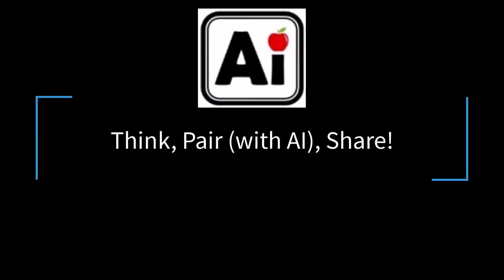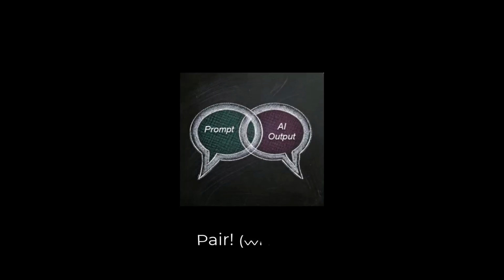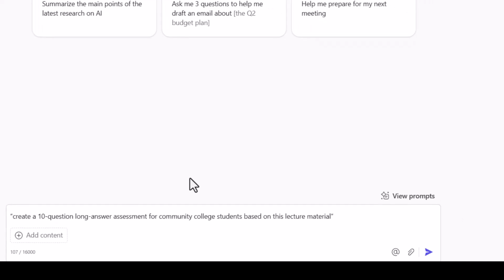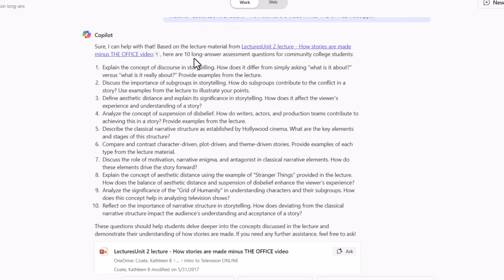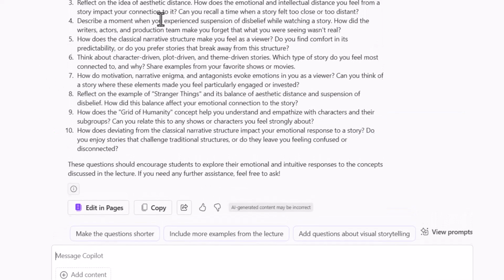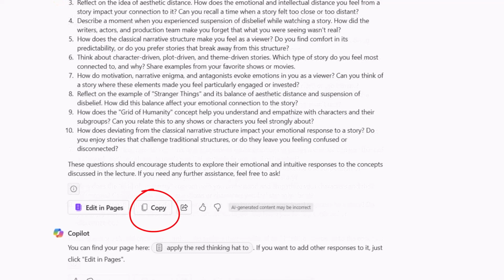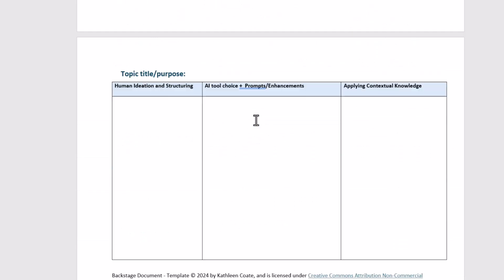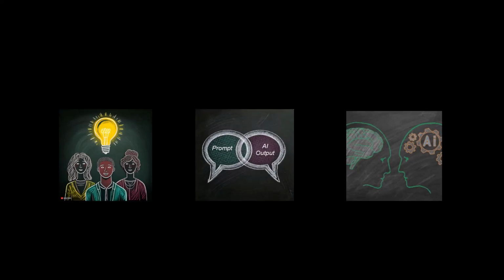Teaching with AI - example of building transparency when using AI